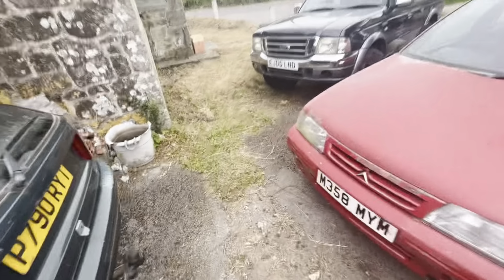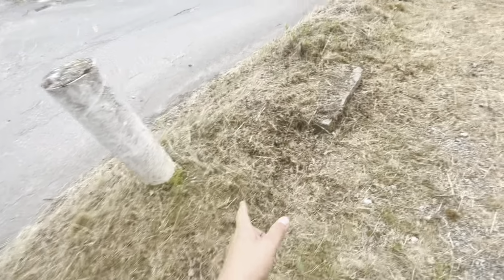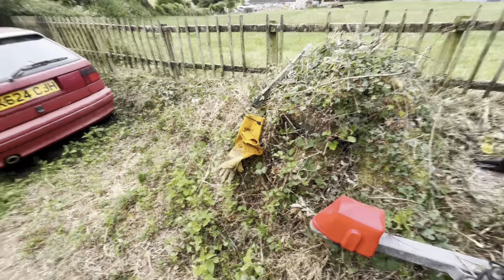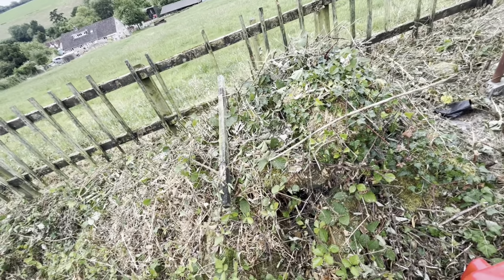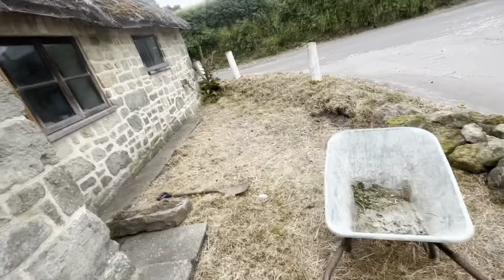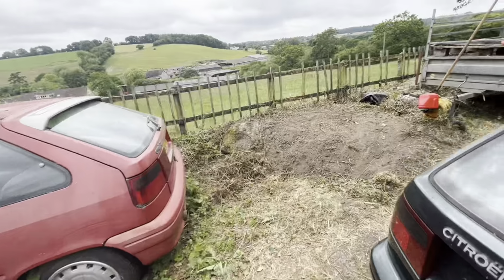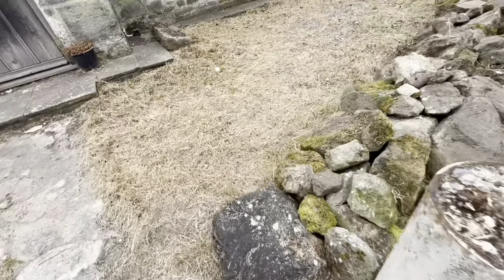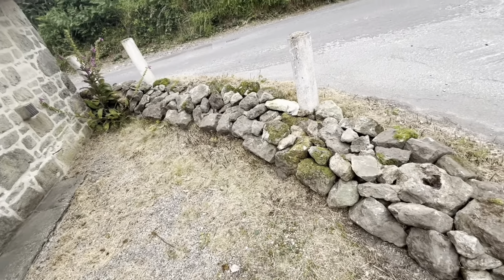Finishing off NEGLECTED garden AND doing a ROCKERY!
So today I’m finishing brushcutting through the boundary fence and starting a rockery in the front garden